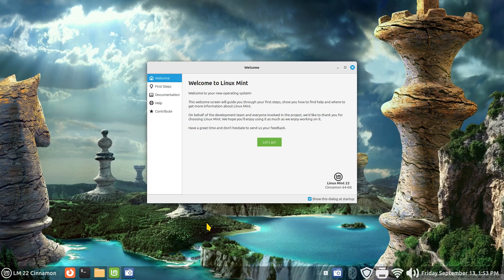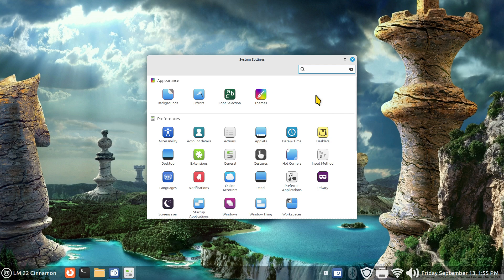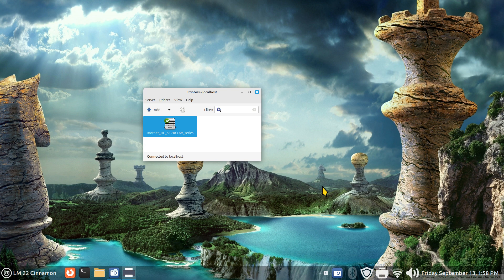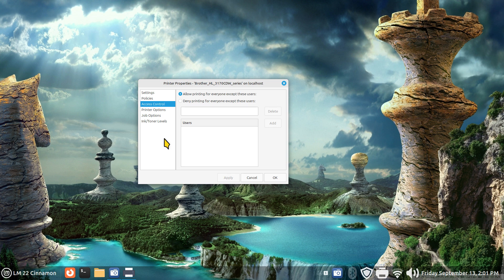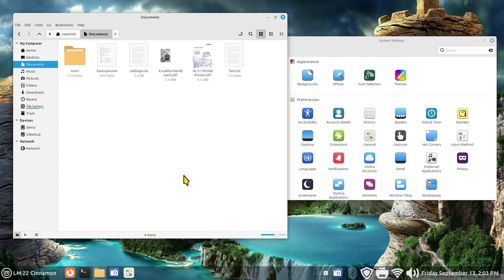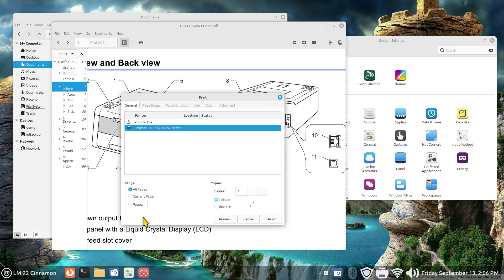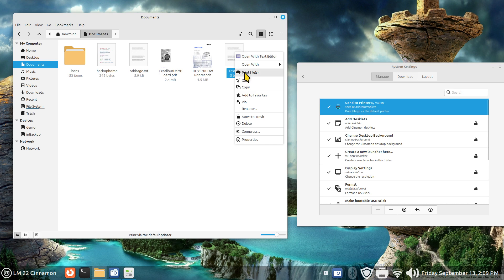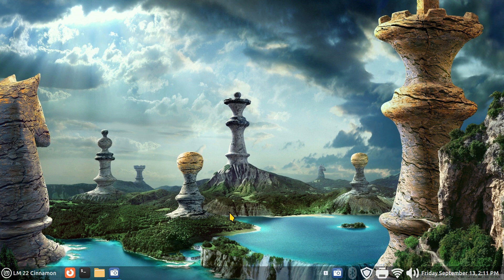Linux Mint 22 - Cinnamon - Printer Tips.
Filmed in 1920 x 1080. Printer tips for Cinnamon & quick Print Action Tool.

0:00 - Intro LM 22 Printer Tips
0:03 - Overview
2:39 - Printer Tips
18:22 - Subscribe to Linux for Seniors